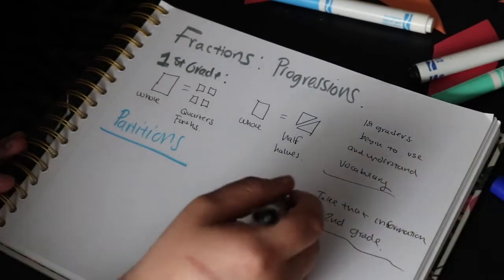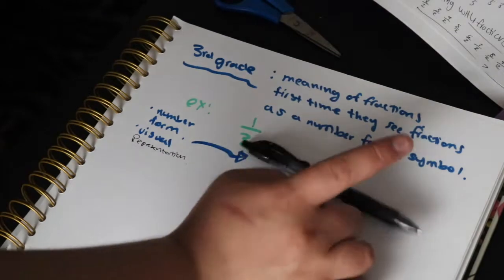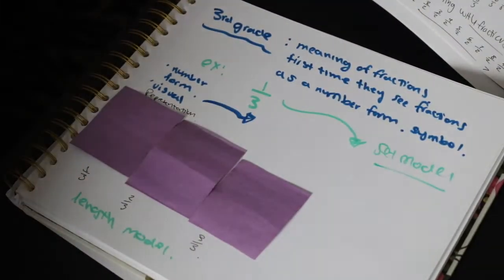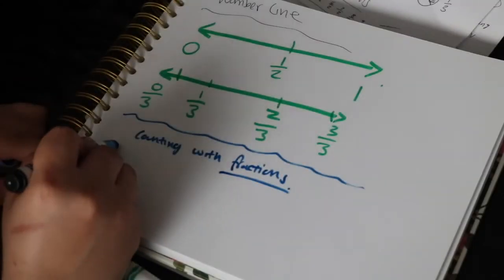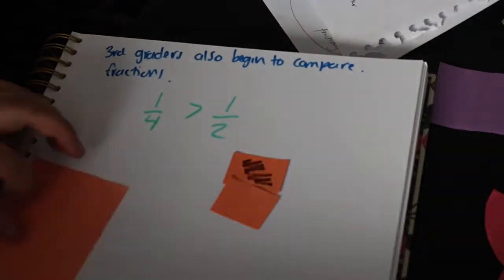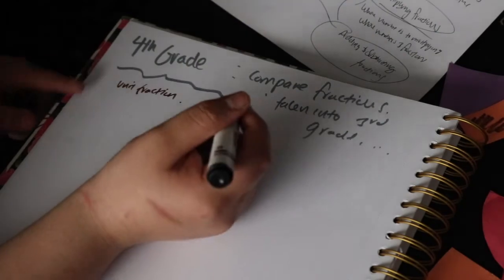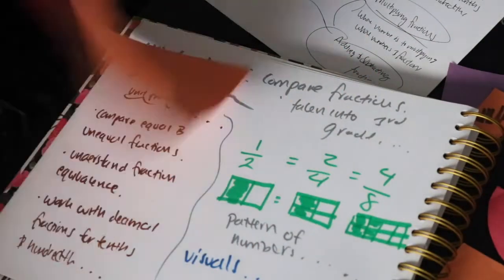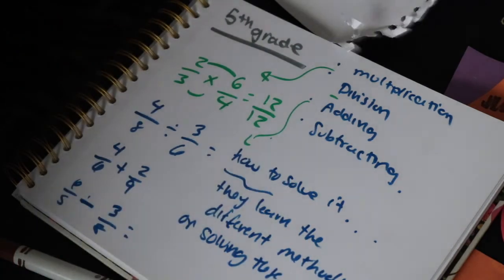Math 10a Project 2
This is my Math 10a Project 2 video. I discuss the progressions of fractions from 1st grade through 5th grade.

This video was made using a Canon T6i, blurriness occurs throughout the video because it autofocuses it through movement. I apologize for that.